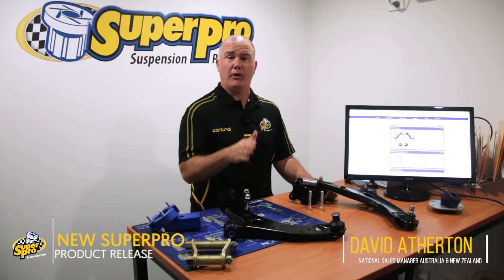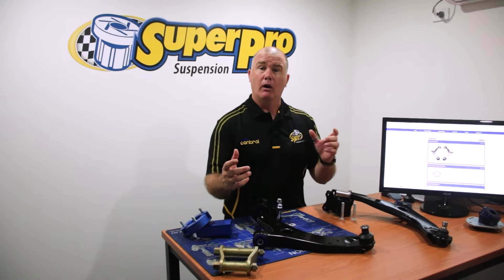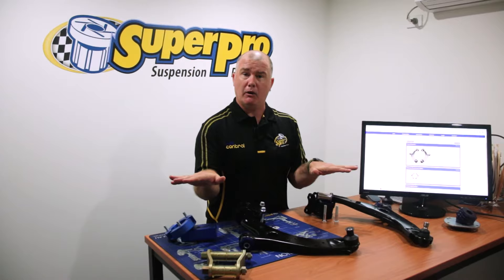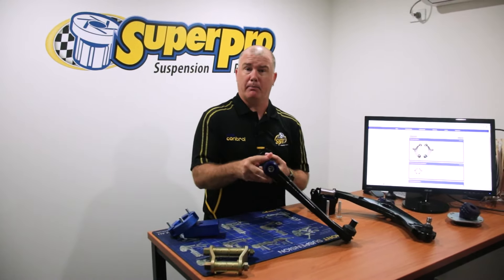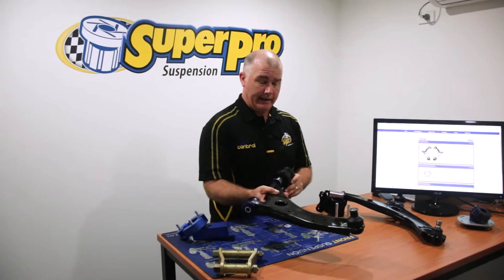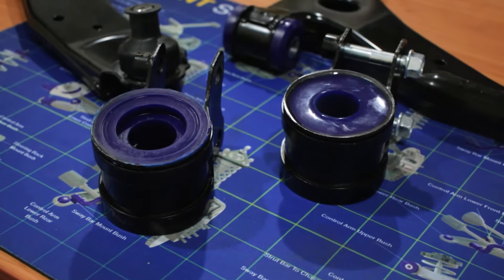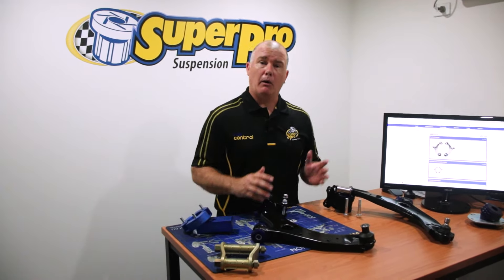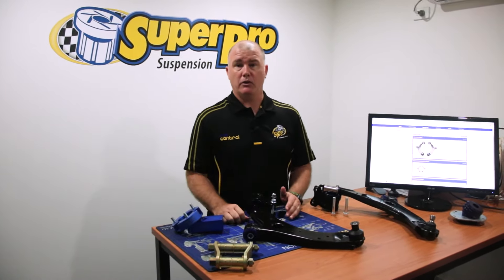Mazda 3 Front Lower Control Arm SuperPro Suspension TRC1050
Our new front lower control arm kit for the Mazda 3 has been designed to be an easy repair solution. Offering both alignment and vehicle handling improvements. Designed not just as a repair solution but as an upgrade!